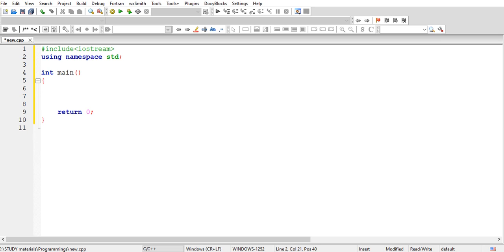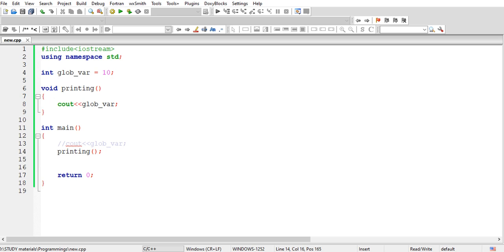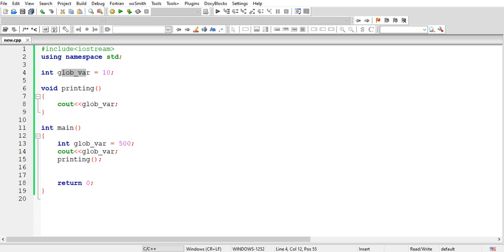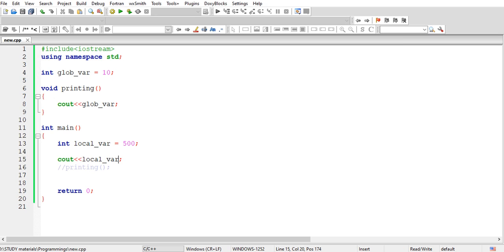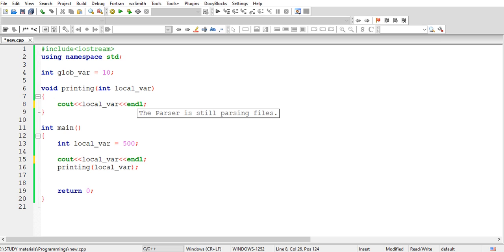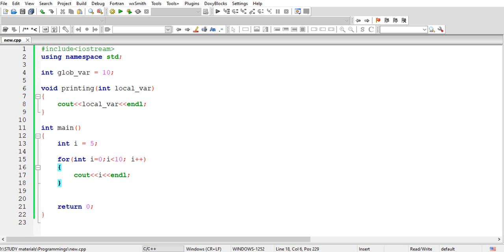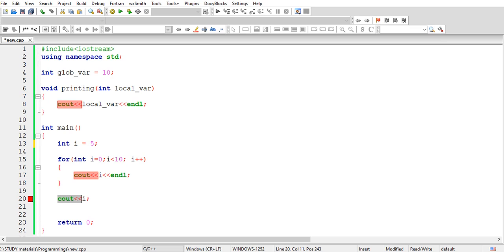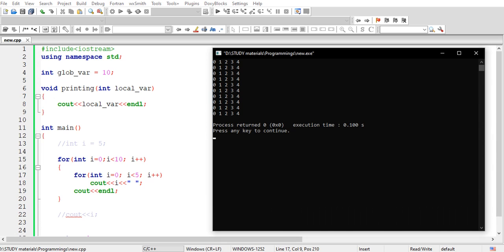Ep 2: Local Variables and Global Variables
This video is about Local and Global Variables. Programming Language used for this tutorial is CPP.  Also I have discussed about the scopes of variables in details. Also a beginner can get idea about how user defined function, for loop, nested for loop works, which are the basic building blocks of CPP.

If you are a student studying CSE or CS, sometimes you would be given a code and be asked to interpret what the output would be on paper. In such cases you need to have clear concept about Global and local variable, scopes, nested loop etc.

Timestamps:
0:00 intro
0:12 Global Variables
1:50 functions access global variable
2:19 local overrides global
3:18 Can"t declare two Vars with same name in same scope
3:45 Local Var is nonexistent outside its scope
4:54 How functions access local Vars
5:48 Scope inside loops

I recommend following along the video and coding yourself which is the best way to learn. Time to time pause the video and see what results you get on your console.

If you don't have any IDE installed, try out the onlinegdb below.